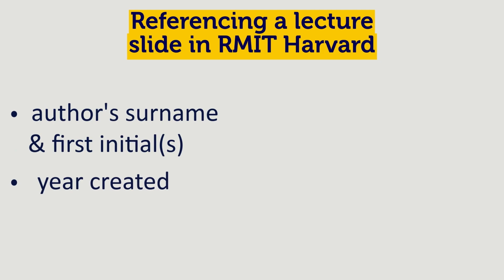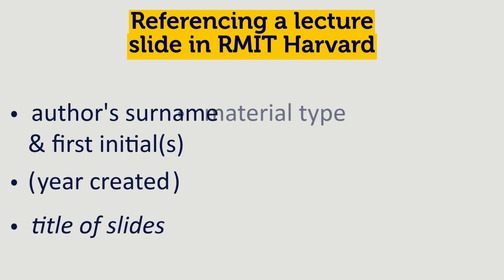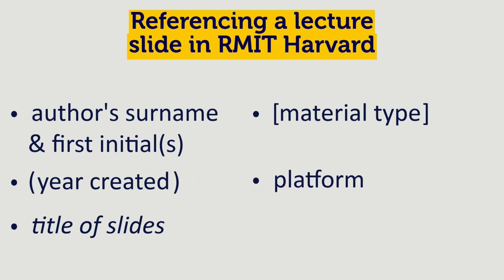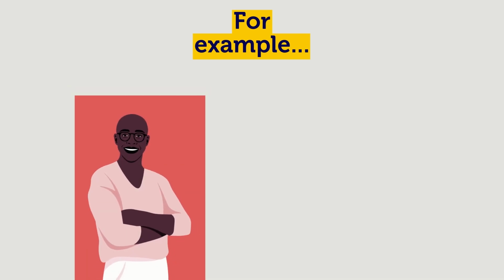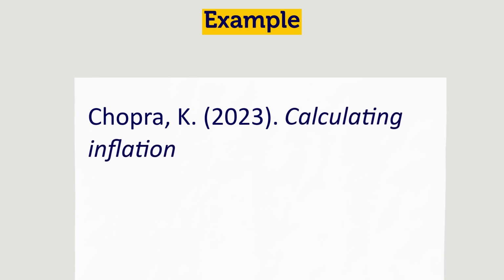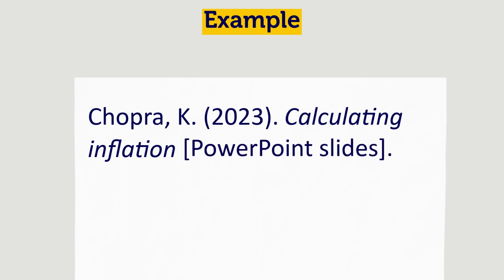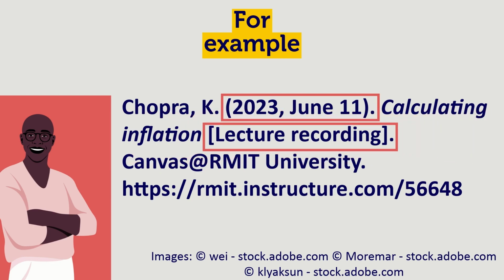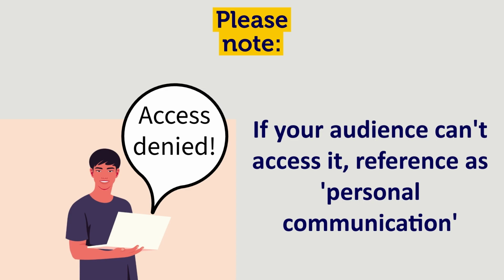APA 7th edition: referencing course material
Need to reference something you saw or heard in a lecture? This video shows you how to reference course material in APA 7th edition.